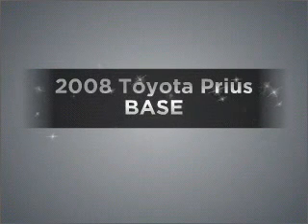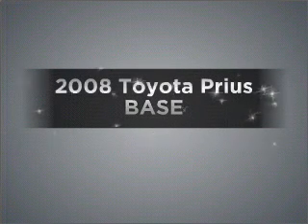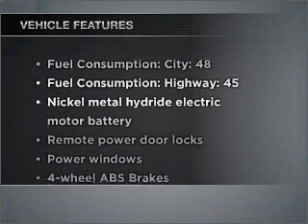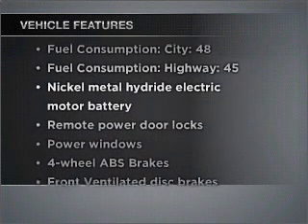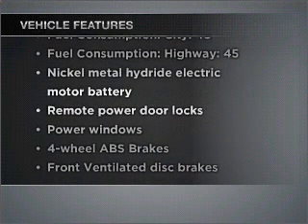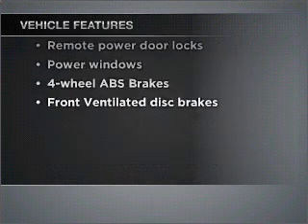2008 Toyota Prius - Walnut Creek CA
Year: 2008
Make: Toyota
Model: Prius
Trim: BASE
Engine: 1.5 liter inline 4 cylinder 16 valve
Transmission: Automatic CVT
Color: Seaside Pearl
Mileage: 44896
Address:
2100 N. Broadway